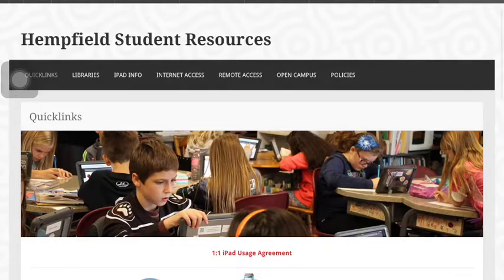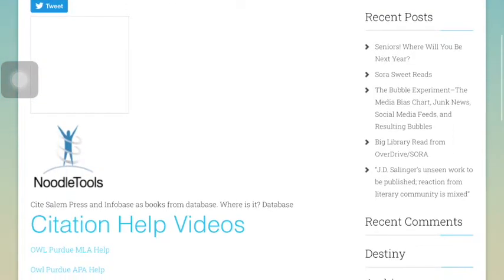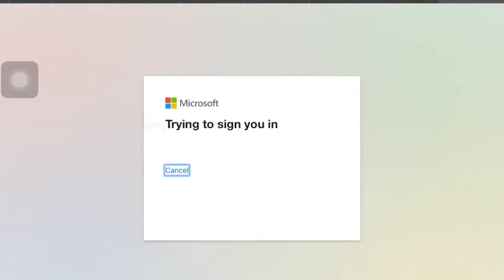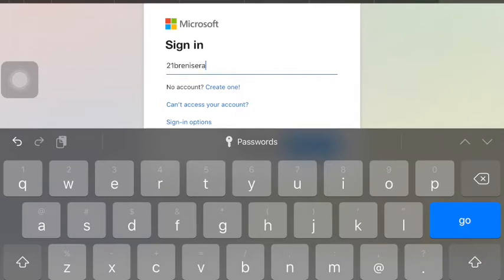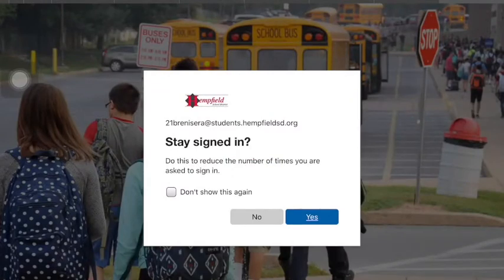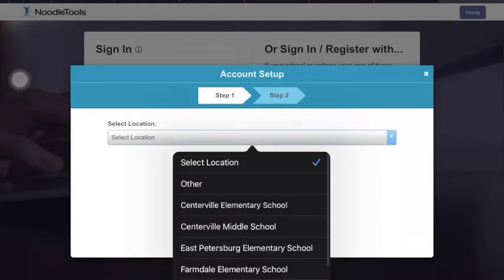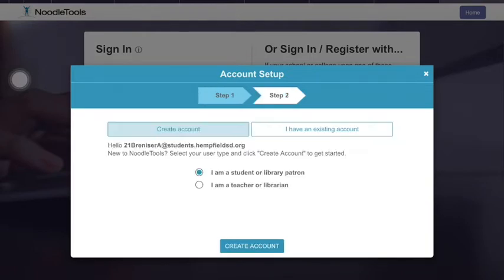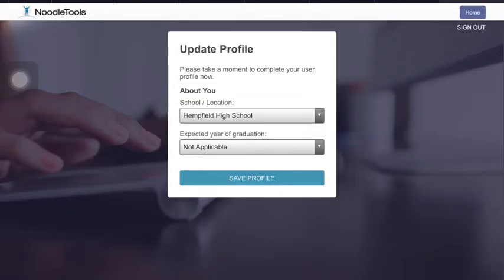How To Sign In to Noodle Tools